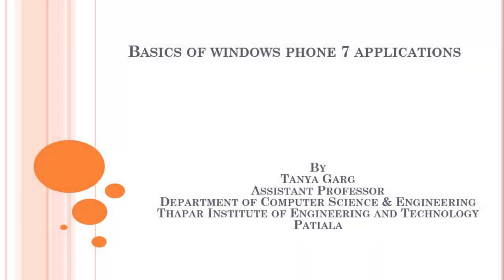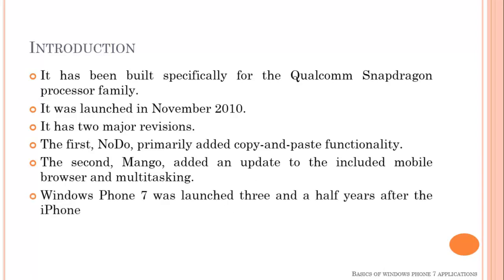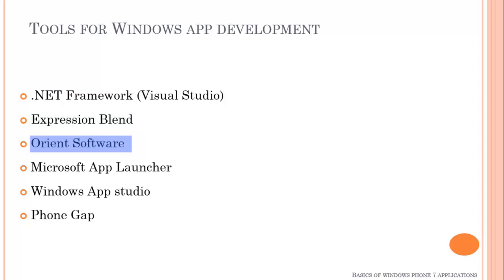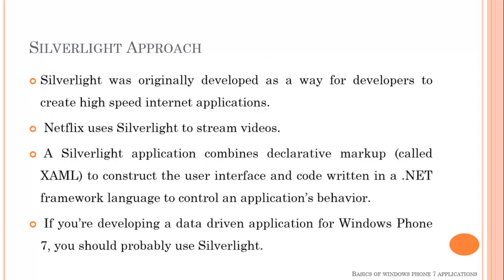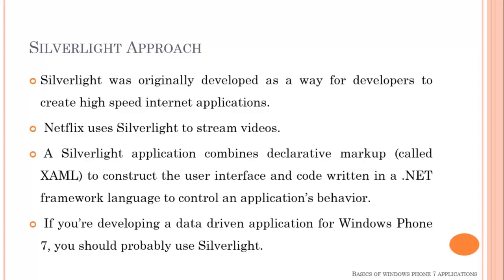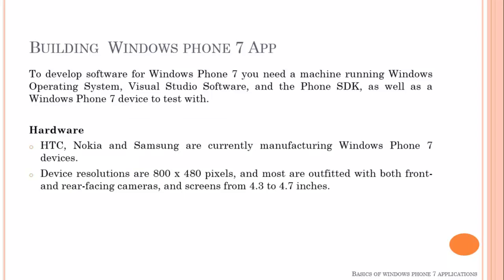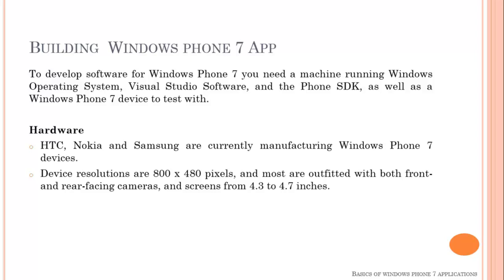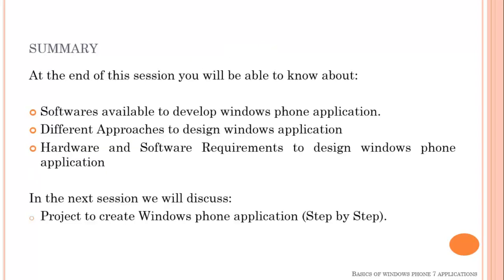Basics of windows phone app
Windows phone application